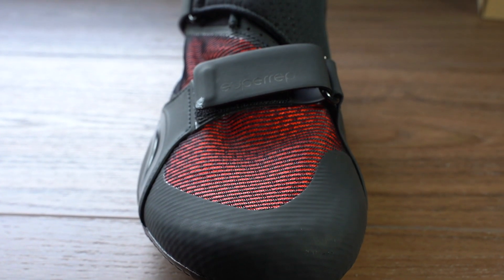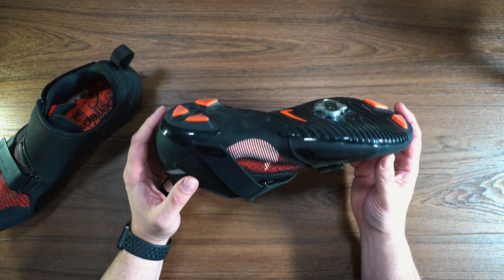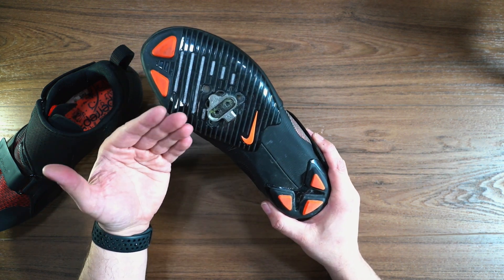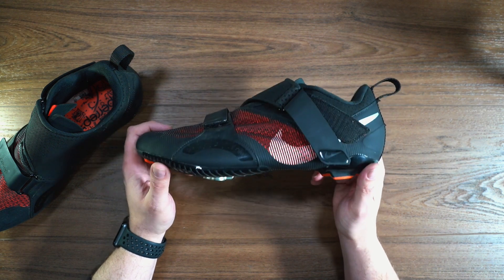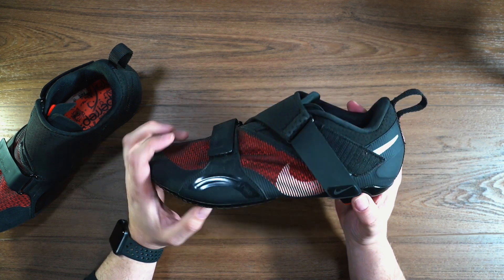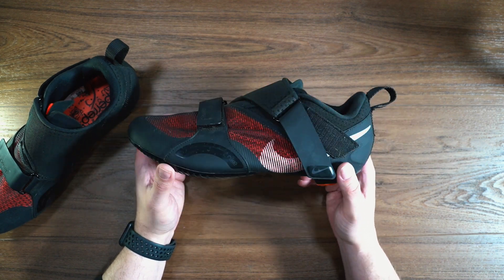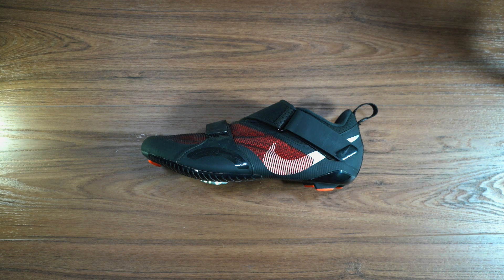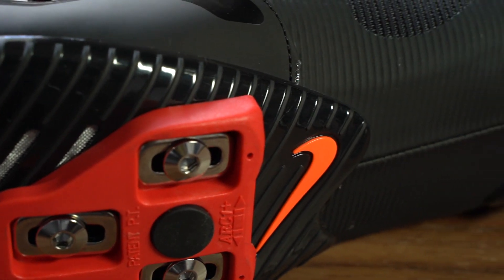Nike SuperRep Cycle - Final (5000km) Review!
This is our full review of the Nike Super Rep Cycle shoe, and indoor cycling focused shoe, that is popular with spin cyclists and riders of the Peloton exercise bike. After 5000km in these shoes we will break down what we think of the cycling shoes from Nike, and if they are worth your hard-earned dollars!

The Nike SuperRep Cycle brings a breathable design to the high-heat, fast pace of indoor cycling. Adjustable straps secure your foot during intense movement as you push forwards. These shoes are meant for the spin studio and with popular home spin bikes like the Peloton.

Cycling shoes and cleats are a great way to increase your efficiency and comfort. Properly installed, you’ll be able to pedal more easily and for longer stretches.